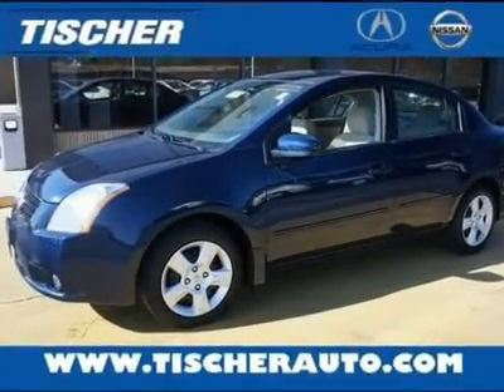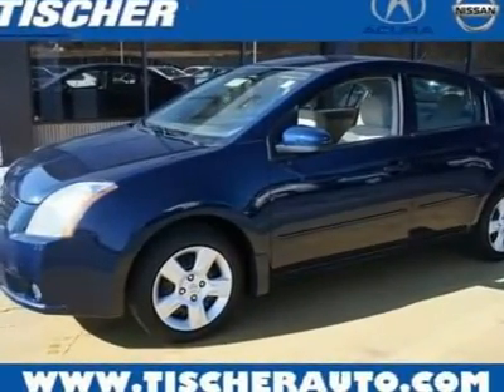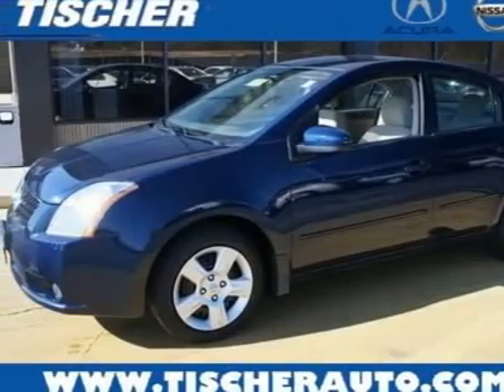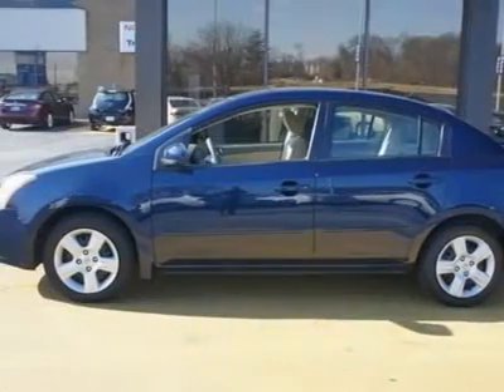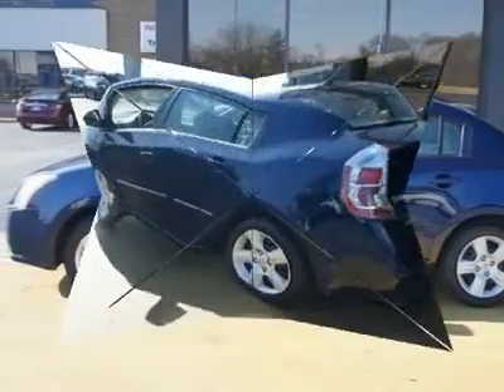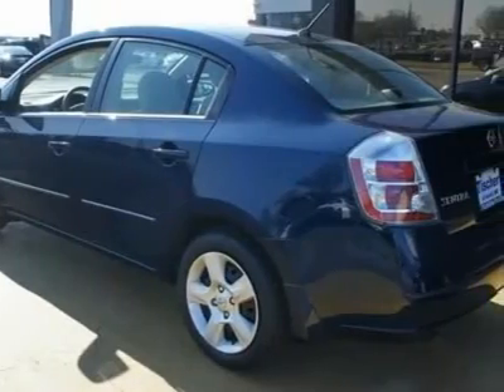2008 NISSAN SENTRA Laurel, MD N33087A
2008 NISSAN SENTRA Laurel, MD
Stock

Tischer Acura
3510 Ft Meade Road

Don't miss this 2008 Nissan Sentra. It's equipped with variable transmission and features a Blue Onyx Metallic exterior. With 47540 miles, you'll want to take this car home. Make a great choice today.